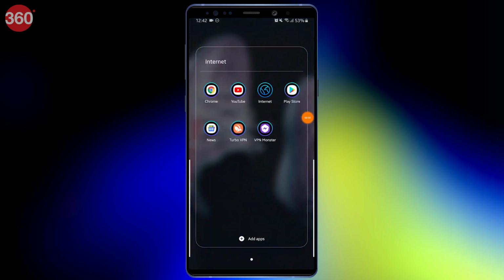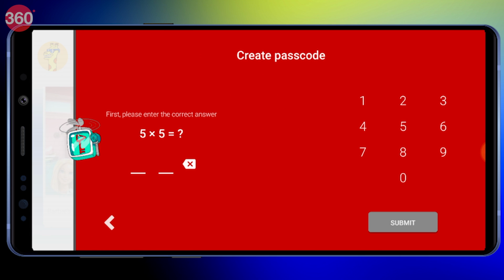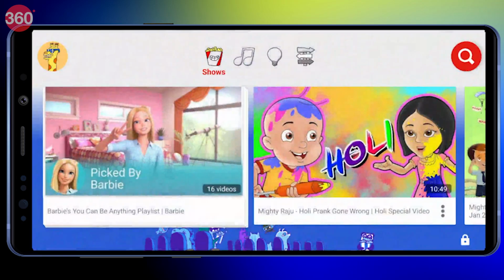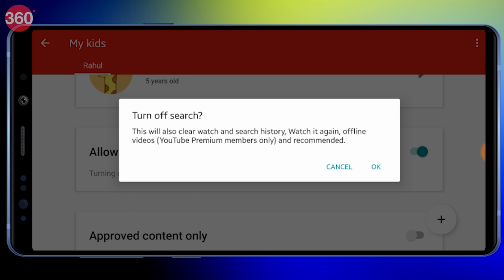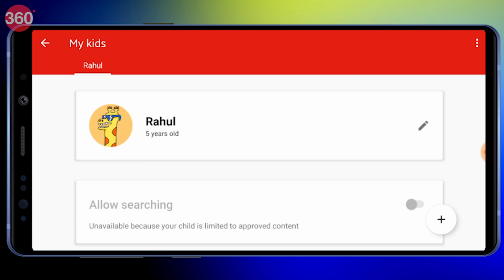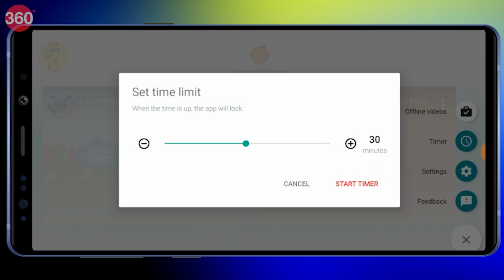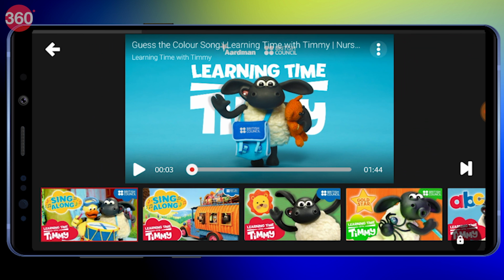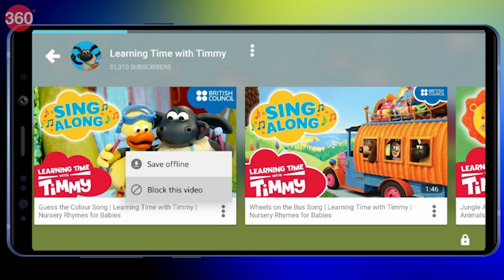How to Make YouTube Safer for Your Kids Using Parental Controls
YouTube is the world's most popular platform for videos and naturally it's pretty popular among kids as well. Everyone knows that YouTube has some fantastic videos that are great for kids, but a spate of controversies has hit the site since last year when people discovered that kids have been viewing some rather inappropriate videos on the service.

YouTube Kids, which has been available in India since 2016 too has faced complaints over inappropriate ads for junk food, some of its content, privacy, and even for featuring videos with suicide tips.

Thankfully, YouTube Kids has several options for parents, allowing them to enable to keep their children safe from inappropriate videos. Here's how you can keep your kids safe from this type of content.